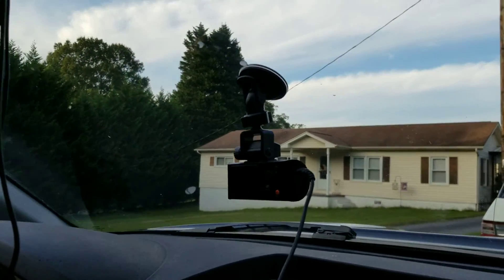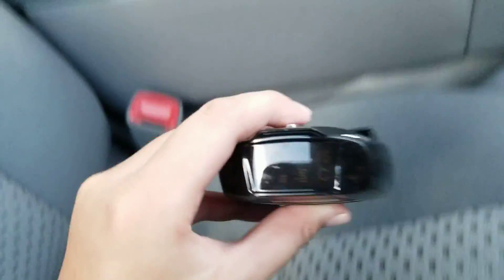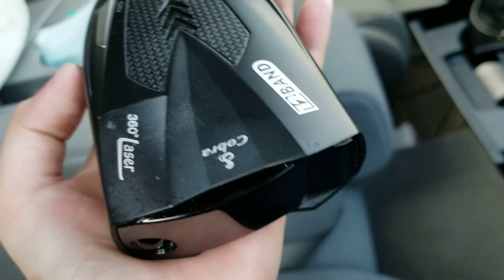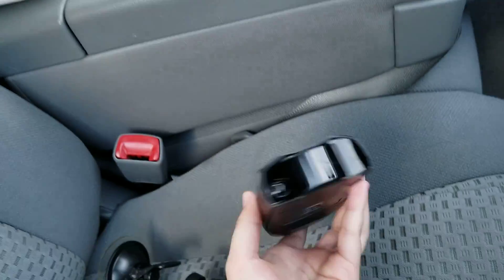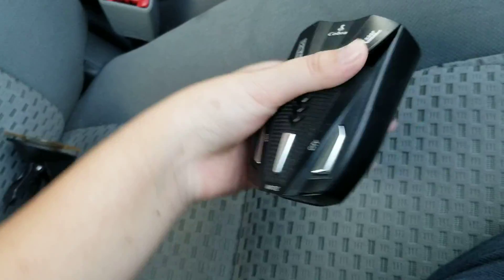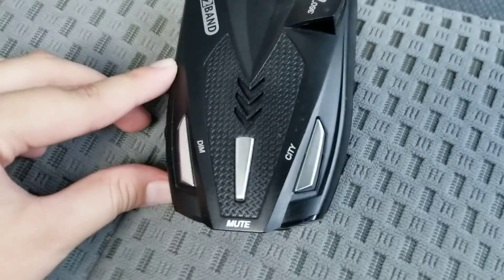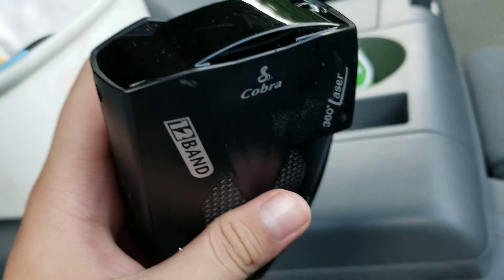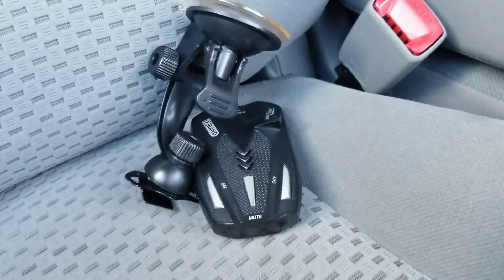Cobra 12 band radar detector